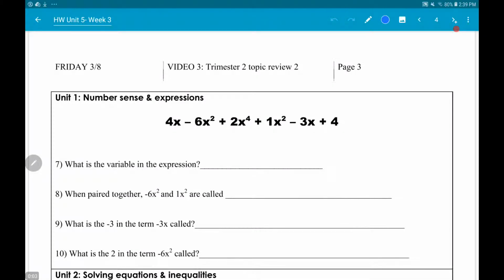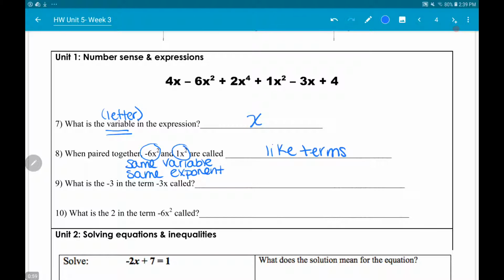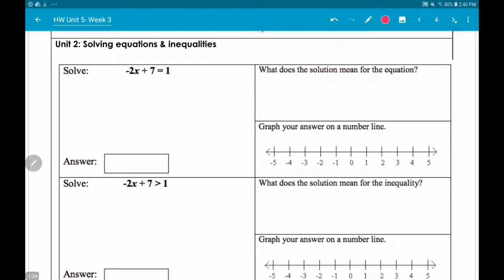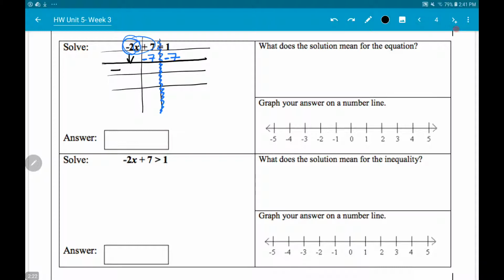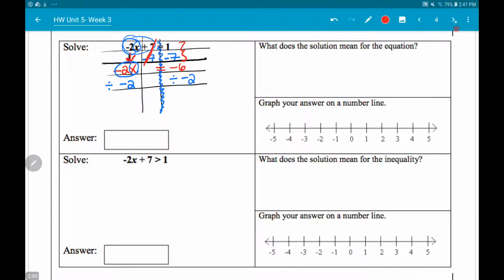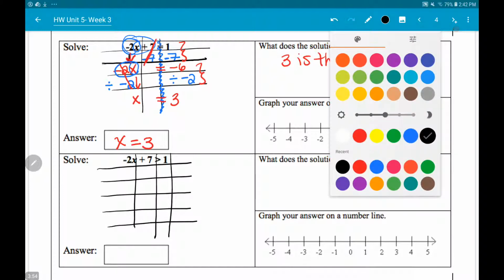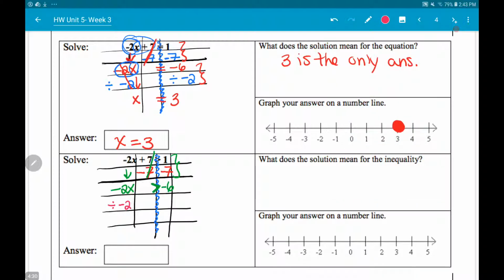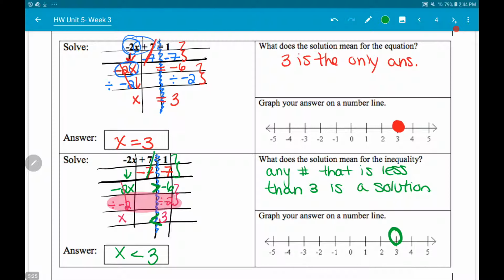Video 3: trimester 2 review 2